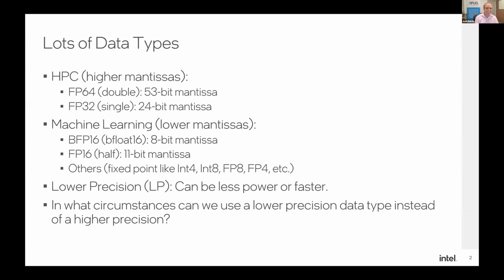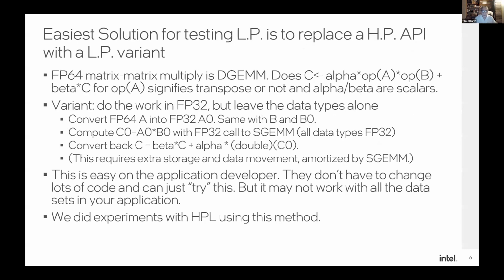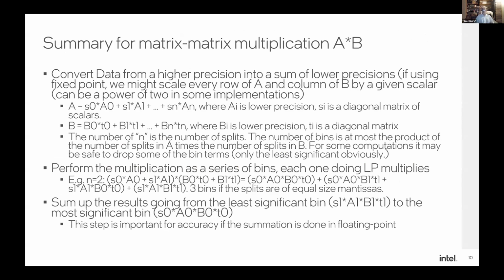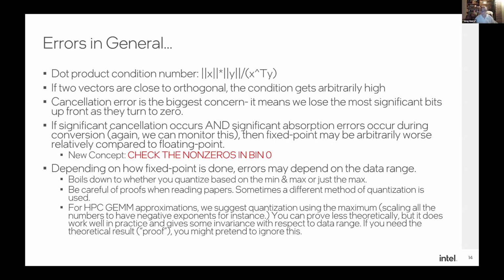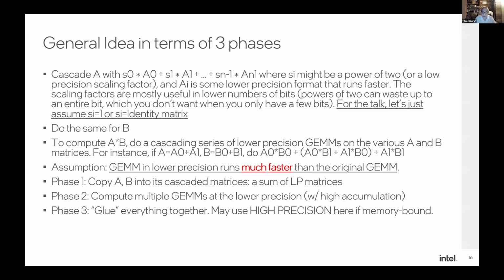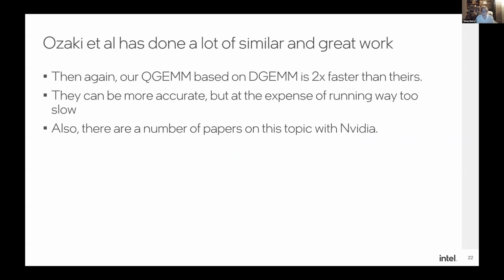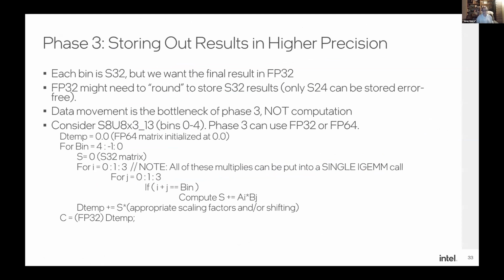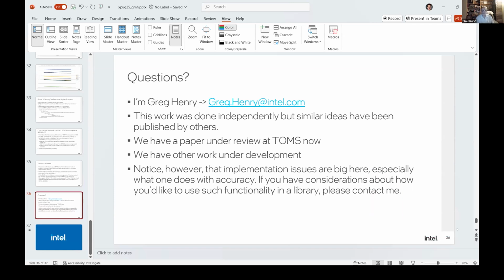Using Low-Precision to Emulate Higher Precision for HPC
Presenter: Greg Henry, Intel Corporation

Intel eXtreme Performance Users Group (IXPUG) Annual Conference 2025 Technical Talk